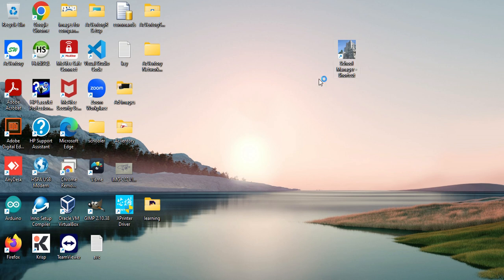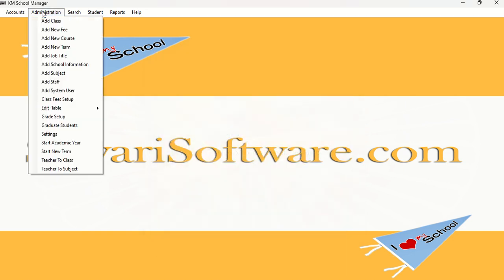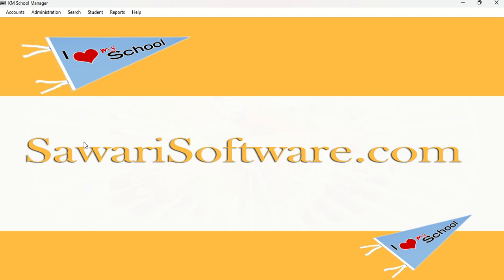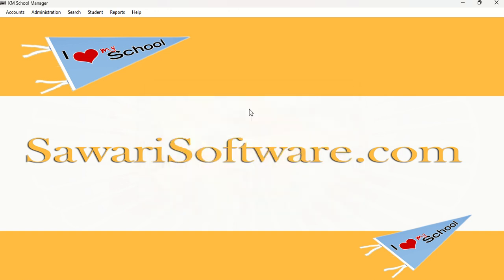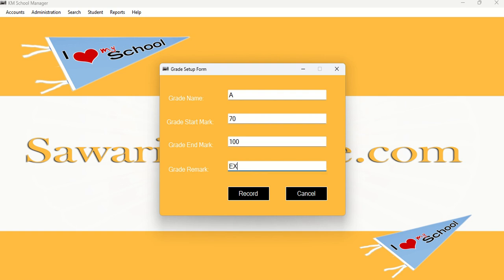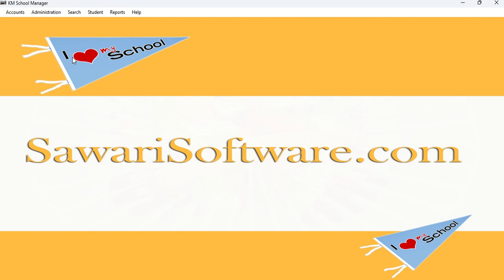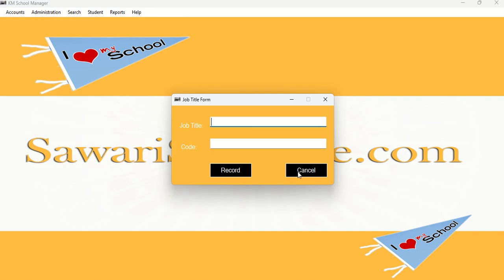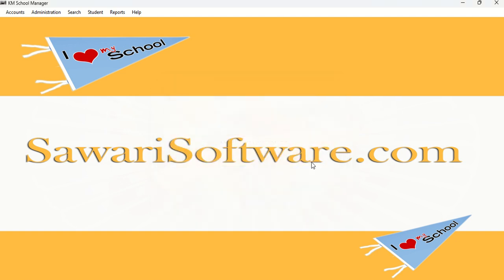SCHOOL SYSTEM ACADEMIC SETUP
This video describes a one-time setup required to use Schooler - school management software development by Sawari Technologies.